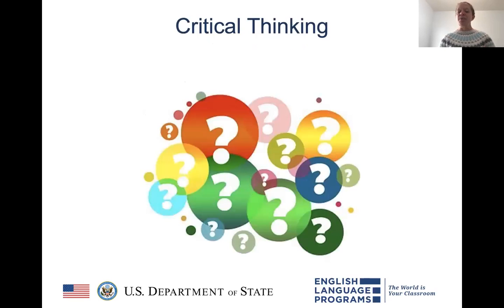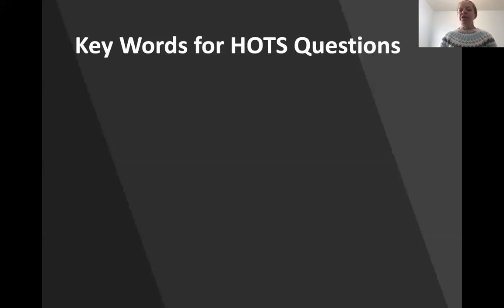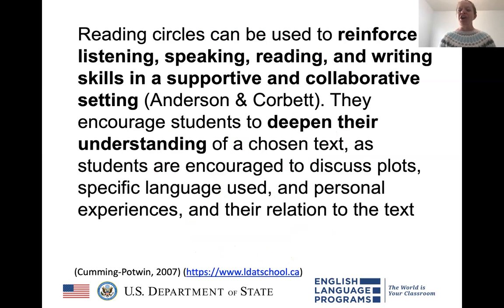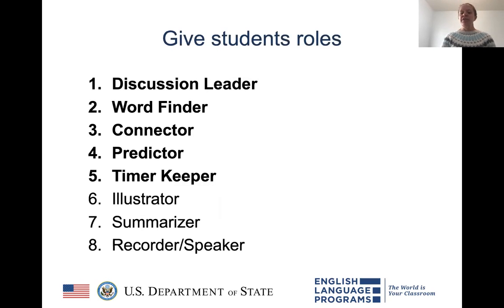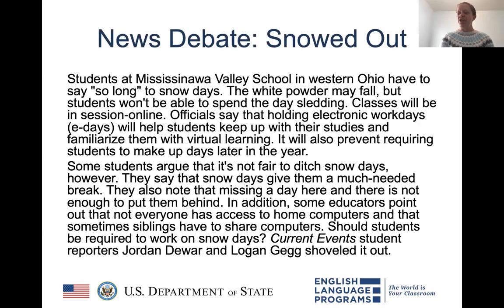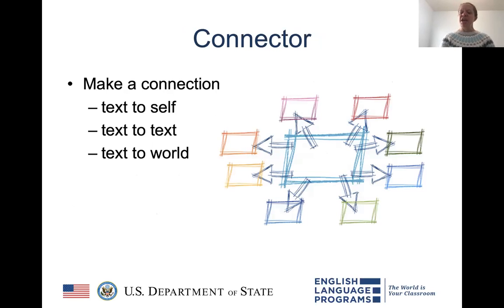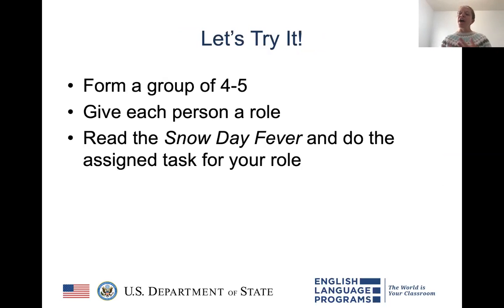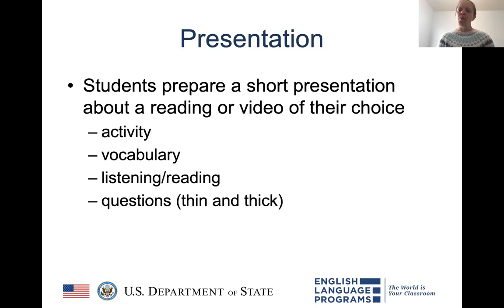Workshop 9 Developing Critical Thinking through Discussion Groups